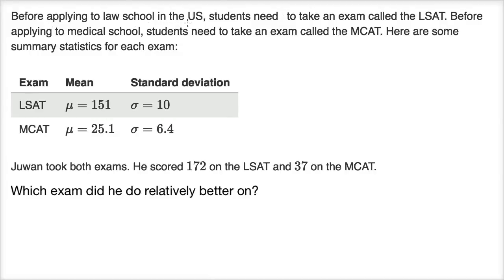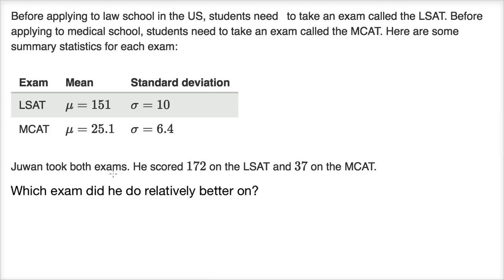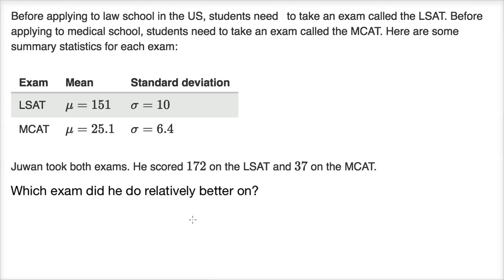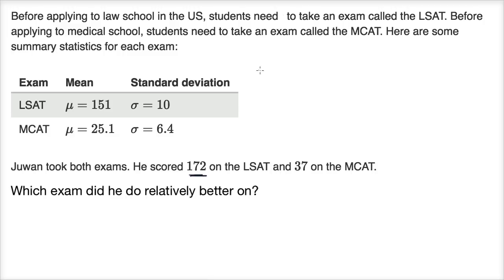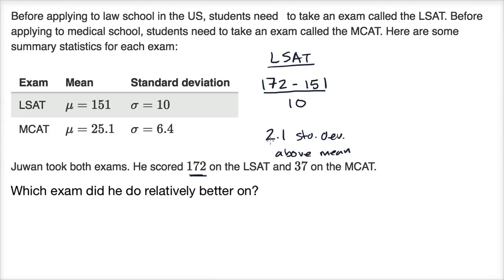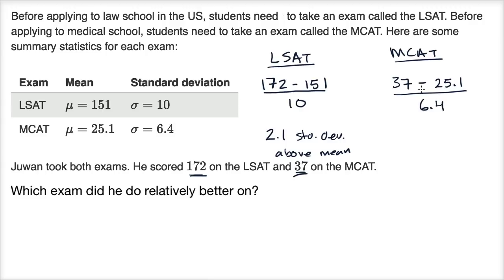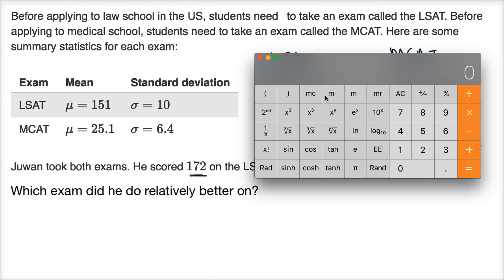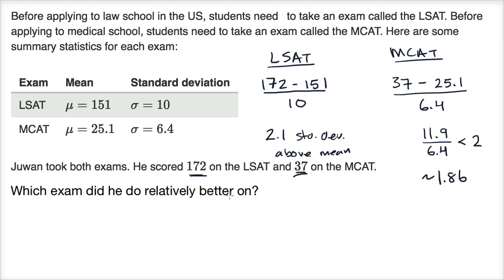Comparing with z-scores | Modeling data distributions | AP Statistics | Khan Academy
Courses on Khan Academy are always 100% free. Start practicing—and saving your progress—now

Use standardized scoresÑalso called z-scoresÑ to compare data points from different distributions.